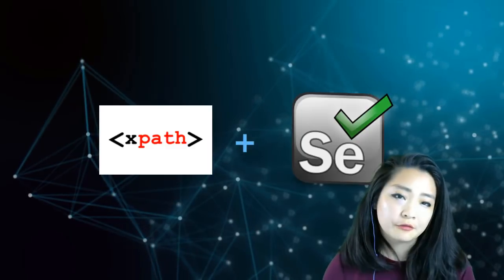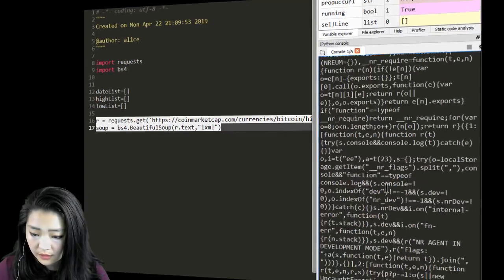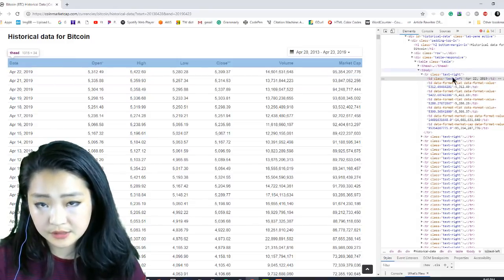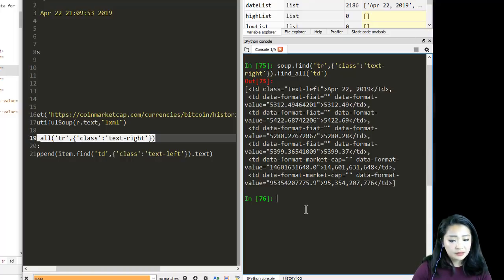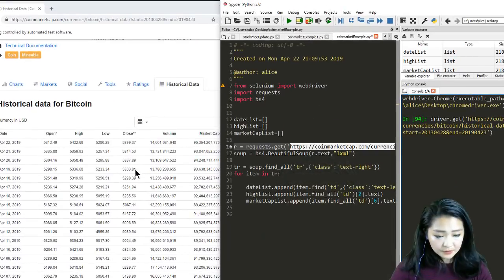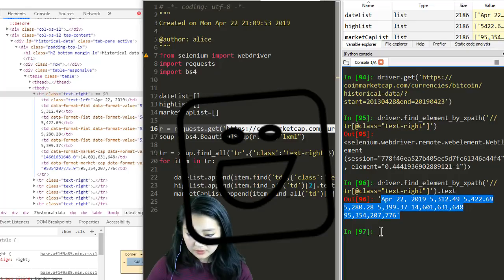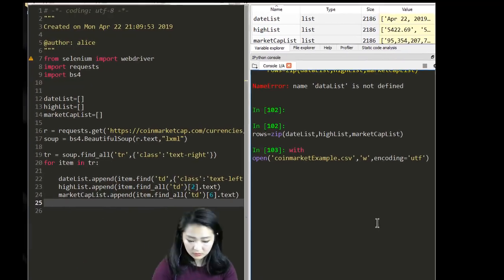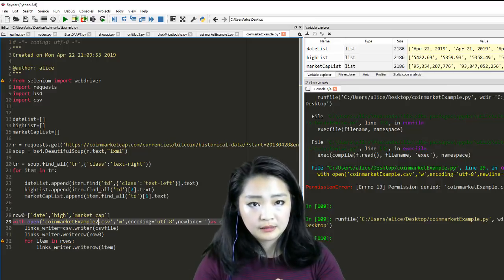Scraping Historical Cryptocurrency Prices [Python Beautiful Soup & Selenium Tutorial]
In this python tutorial video, we show you how you can scrape historical data for a cryptocurrency of your choice using beautifulsoup and selenium, from coinmarketcap. We capture all of the data going back as far as they have it and then automatically save it into a csv, all with python. Web scraping work with python is often times such an important early stage need for any sort of data analysis pipeline that you may have, and automated trading systems are no different.

You could use the data after scraping it, to attempt to train a predictive model for a cryptocurrency trading bot (crypto arbitrage anyone?). If you build your model properly, you may even have an improved chance at predicting future crypto prices (sounds like magic I know).
We will keep putting out more great content like this on how to learn python.

If you don’t have python yet I would recommend installing the entire Anaconda package
Make sure to install the correct version for your operating system.

Once you have anaconda installed there are a few things you want to do to ensure that you are ready to follow the video tutorial. Open up the freshly installed anaconda prompt, terminal or command prompt. Enter the command ‘pip install beautifulsoup4’. Then after that completes successfully ‘pip install requests’. Finally, run `pip install selenium` then make sure to visit this link to find a chromeriver for selenium

If after installing the above packages you still get an error, there are a few things I would recommend. First try to ‘pip install lxml’ if that is not a package you already have, this will likely quickly fix your problem. If your error persists, then in the line where you define soup (soup = bs4.BeautifulSoup(r.text, “lxml”)) just change the lxml part to be xml or html.parser. That should clear up your issue. Finally make sure that the chromedriver is in your local path or that in the line where you define driver you properly point to the location of chromedriver on your machine.

To download the example .py file in the video-